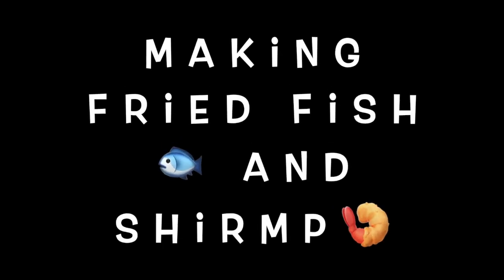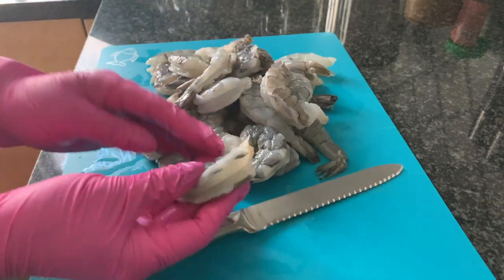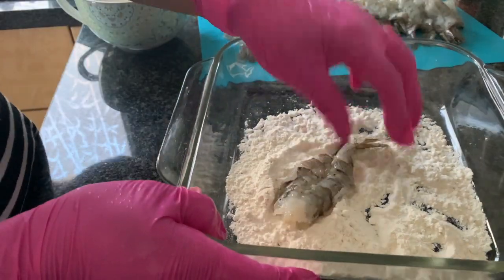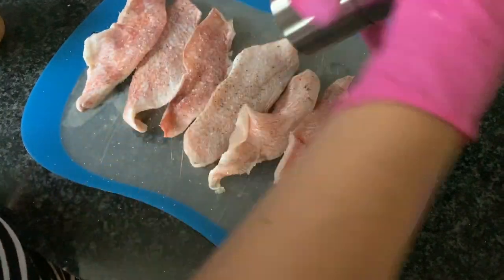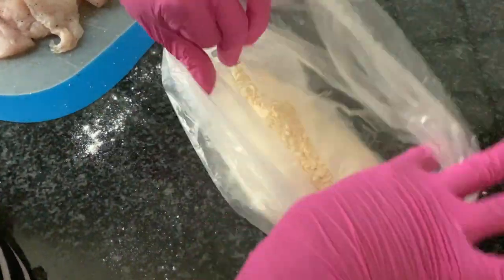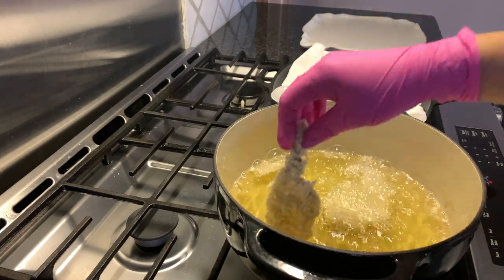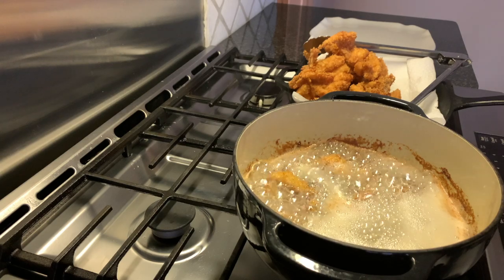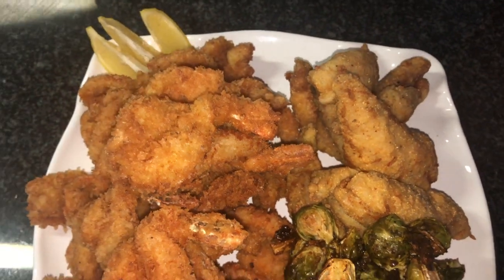Making Fried Fish 🐟 and Shrimp 🍤 エビとパーチのフライ | Two Monsters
Hi, today we made fried fish and shrimp.
Also give us feedback on what you would like for us to change about our video/video style.